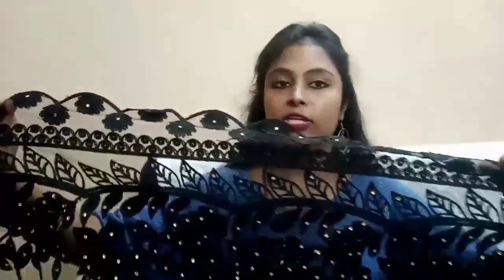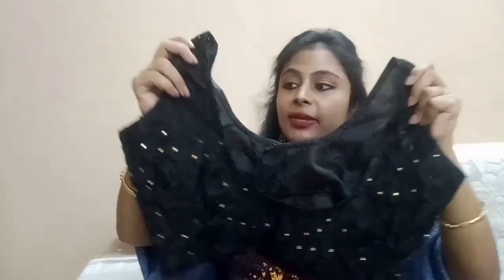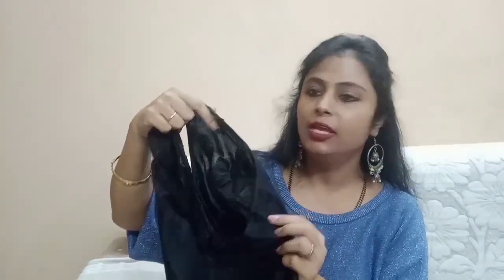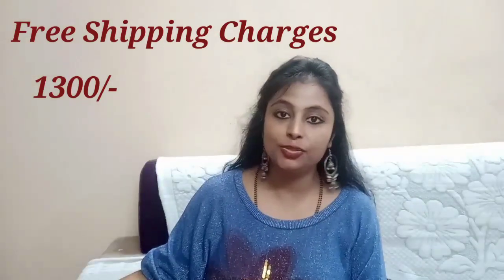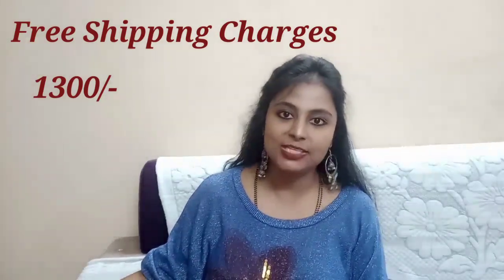Celebrity Replica Saree | Partywear Black Saree at low price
In this vedio Iam sharing Bollywood replica saree review and from where you can purchase this saree at affordable and low price.

Miss Aradhya from Crazy collection PHN no. 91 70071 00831

You can watsaap an call for any enquiry at this no.

Your support is very precious to me. Please do support me through your lovely likes, share and subscription.

Keep visiting delighted lifestyle channel for more updates.

Astha